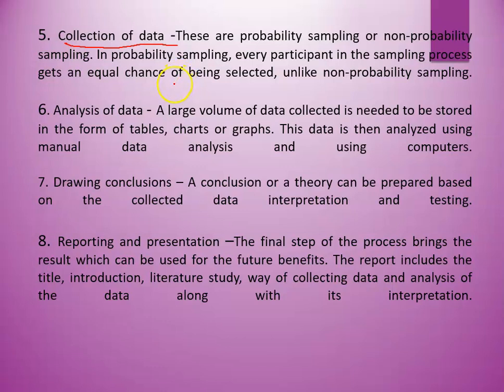Introduction to Research Part 3